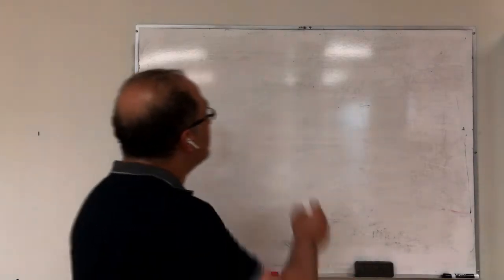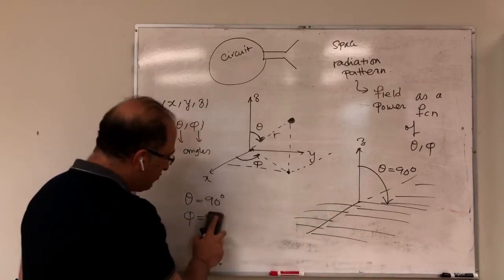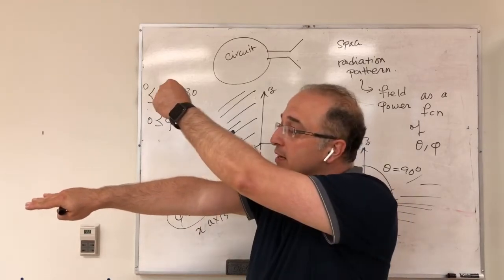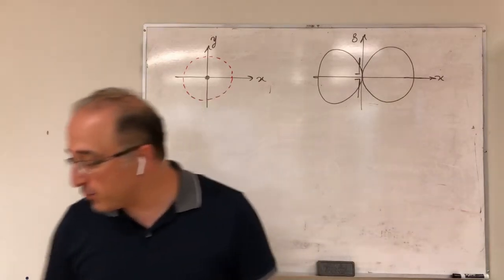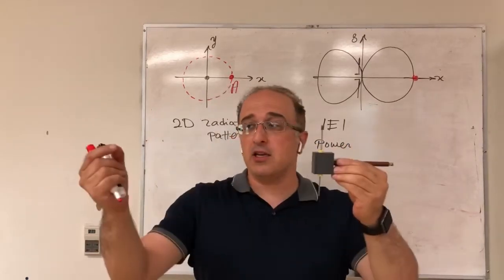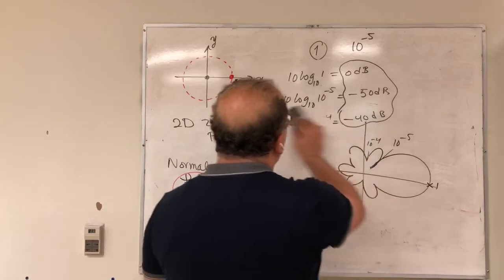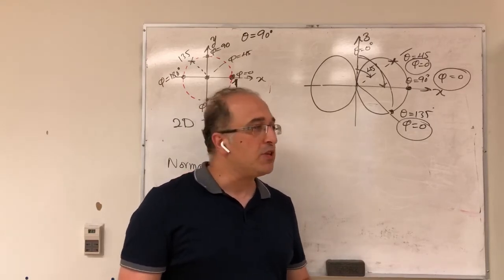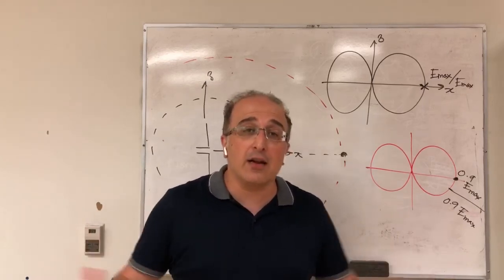Undergrad Antennas Course - Lecture 3 - Radiation Pattern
This lecture is focused on radiation patterns (field and power patterns).